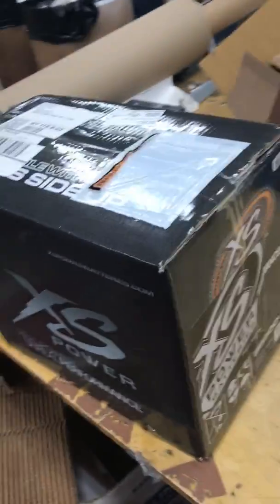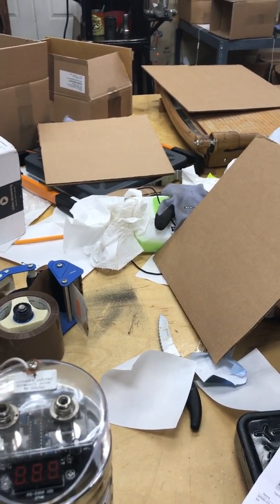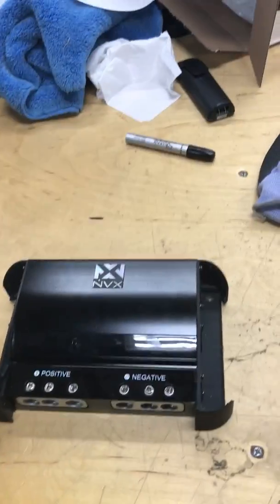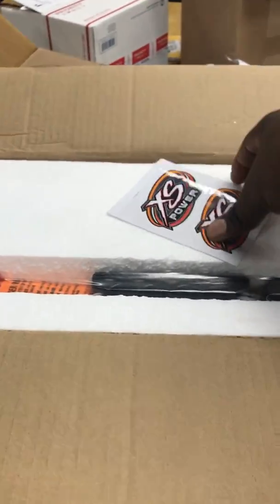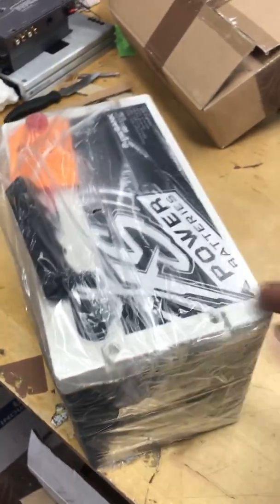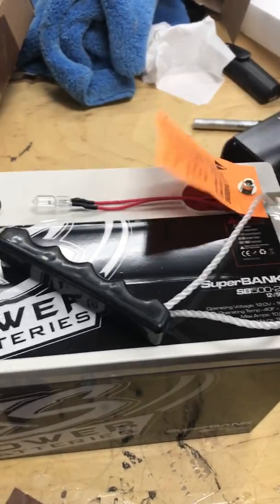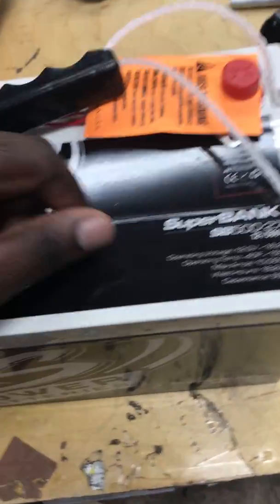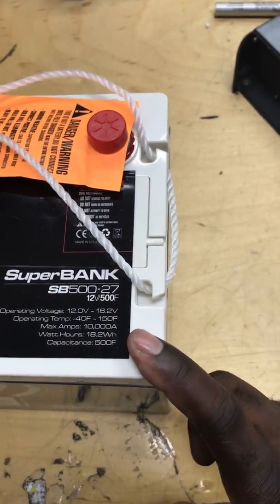Unboxing xs power super bank capacitor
Unboxing xs power super bank capacitor SB500-27